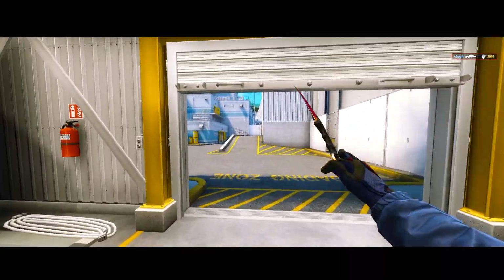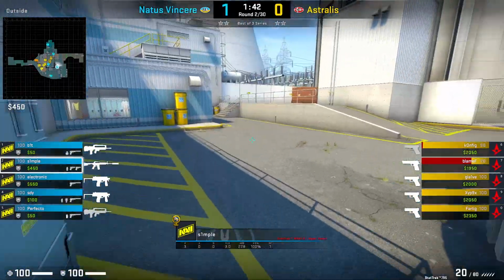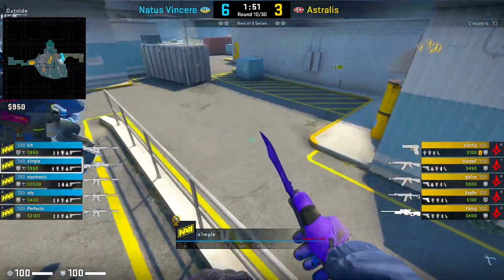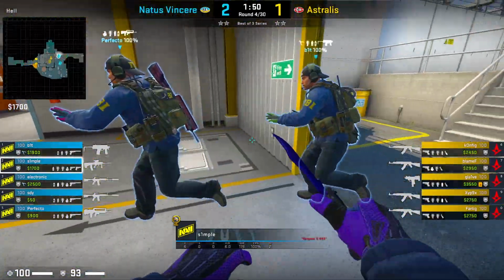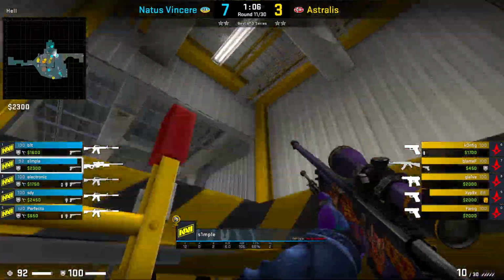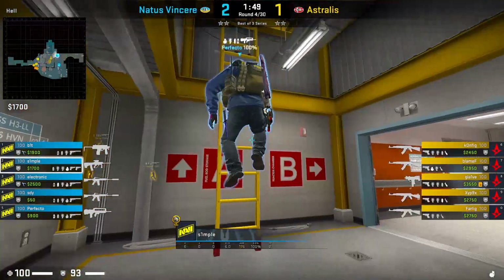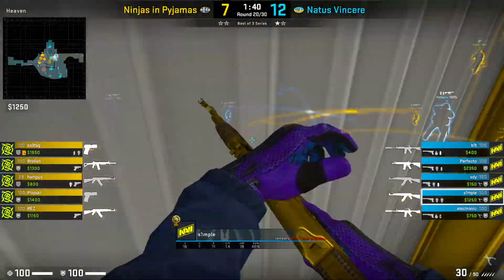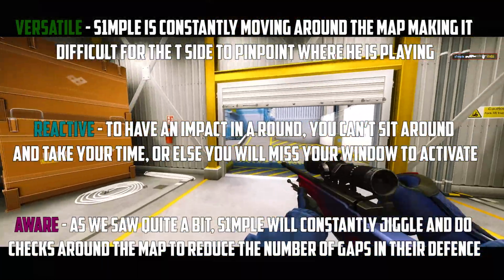How s1mple Plays CT Side Nuke (PRO CS:GO Guide)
Analyzing how s1mple plays Outside On Nuke CT Side and his versality allows to him to play multiple positions to keep the enemy off guard. @SmirkyCS  breakdowns how s1mple plays the Rotator on the CT side of Nuke so let's begin.

⏱️Timestamps⏱️
00:00 Intro
00:24 Context
01:08 Outside [Utility]
02:56 Outside [Positions]
07:18 Playing Heaven/Hell [Helping A]
08:45 Playing Heaven/Hell [Dealing with smoke wall]
09:53 Playing Heaven/Hell [Losing outside control]
12:18 Dropping into A
13:44 Going Ramp
15:18 Rotations
16:36 Outro